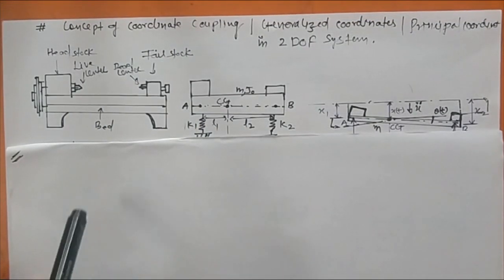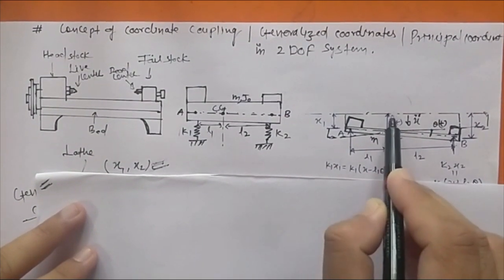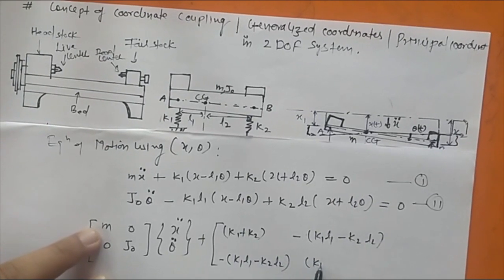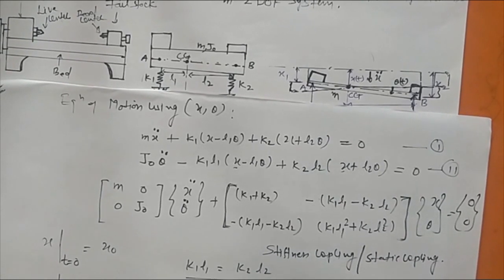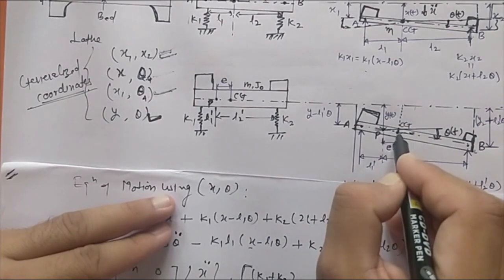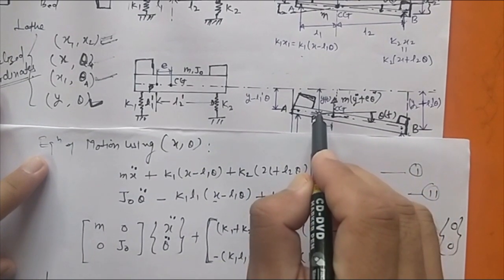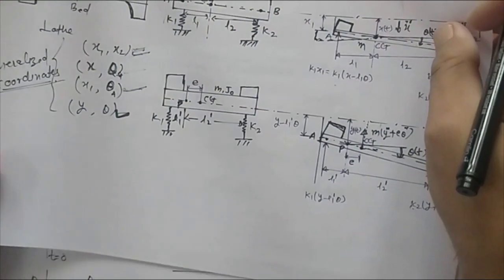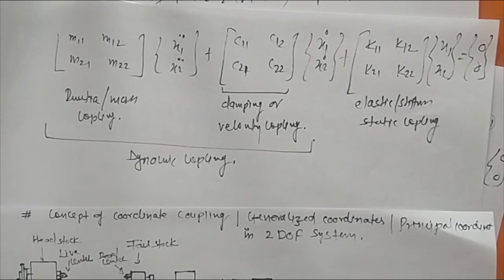Coordinate coupling, generalized coordinates, and Principal coordinates- Part 1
This lecture illustrate the important concept of coordinates coupling in 2-DOF vibratory system along with generalized coordinates and principal coordinates. Provides the insights on how the type of coupling that system has can be changed just changing the chosen coordinates. Discussion on static and dynamic coupling is provided.